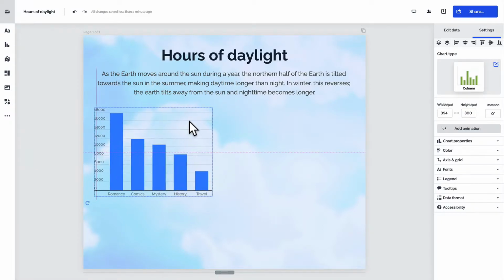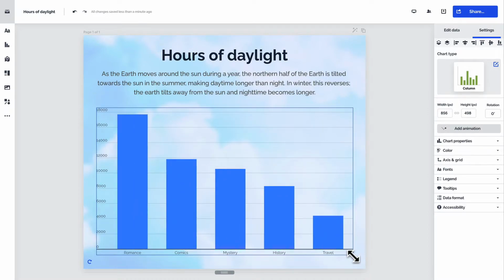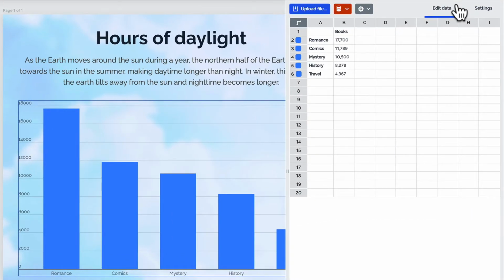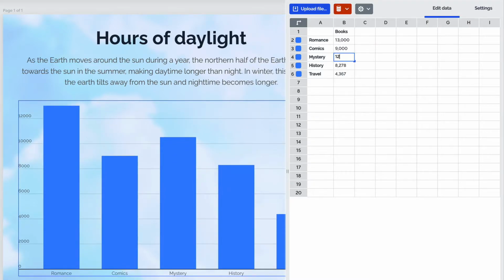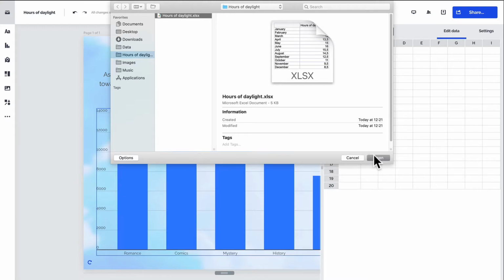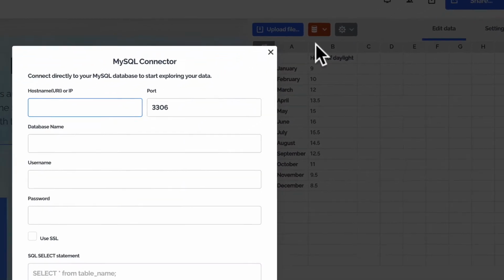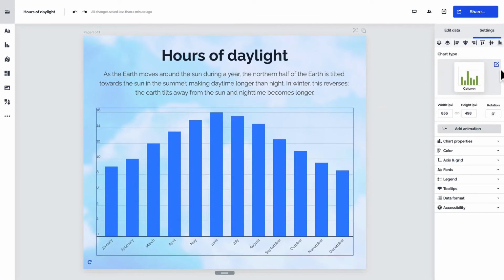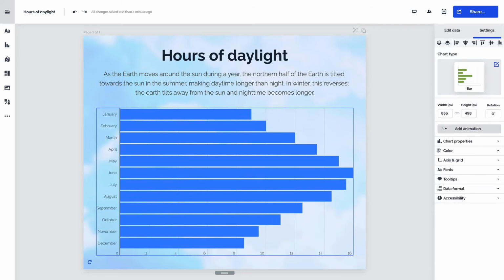How to add a chart in Infographics (Prezi Design)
Bring your data to life by adding a chart in Infographics. Simply use one of the 40 chart styles available and customize it by uploading a file or by editing the data directly in Infographics.

Learn more cool ways you can use Infographics by checking out more of our videos, or by visiting